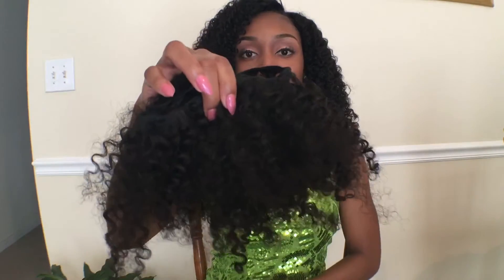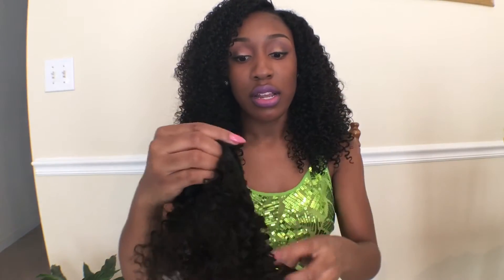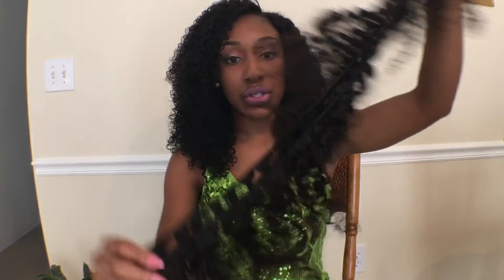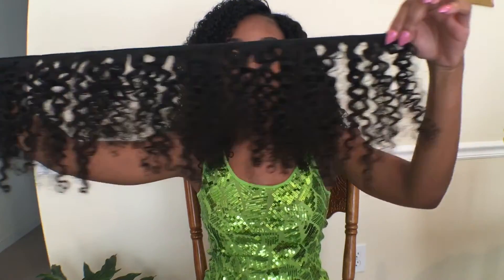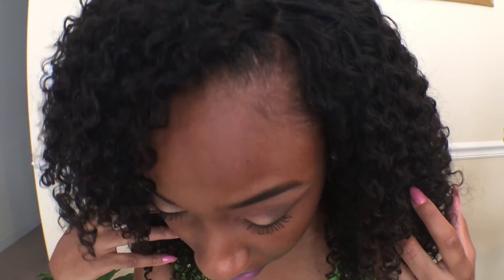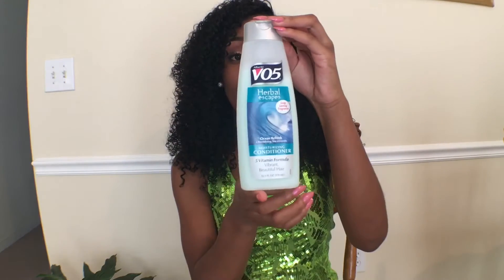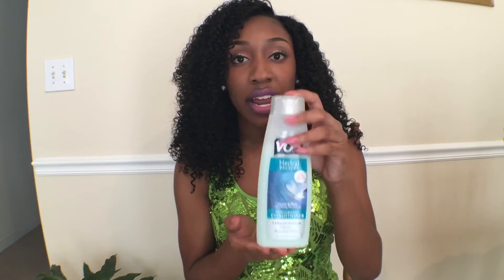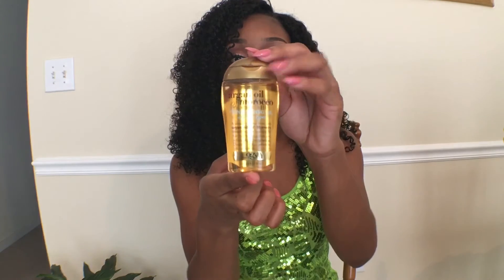Her Hair Company | Brazilian Kinky Curly Review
Hi Guys! Today I am giving you a honest review on my Her Hair Company Brazilian Kinky Curly Hair! This hair was purchased with my own money. In this video I will give you important information regarding shedding, tangling, and maintenance on this hair. I hope you enjoy this video. If you have any questions please leave them below in the comment section.

Hair Specs:
Her Hair Company: Brazilian Kinky Curly Hair
Lengths: 12 in., 14., 16., bundles and a 14 in. closure

Product Details:

V05 Herbal Escapes Moisturizing Conditioner (COWASH)
Organix Moroccan Curling Perfection Defining Cream (LEAVE-IN)
Organix Argan Oil of Morocco Penetrating Oil

This hair was installed on a wig cap by me. I chose not to do a tutorial on making this wig due to the fact that there are so many wig tutorials already on YouTube.